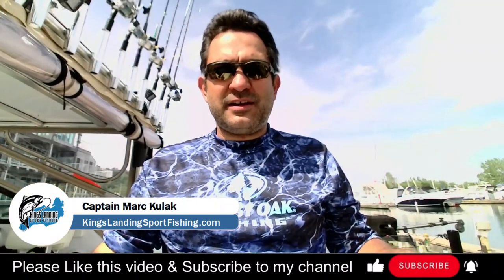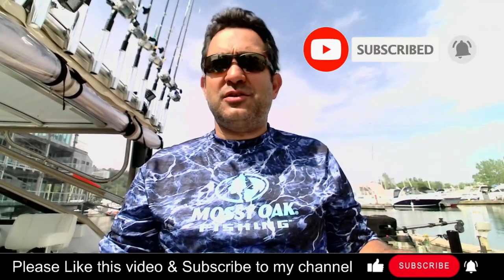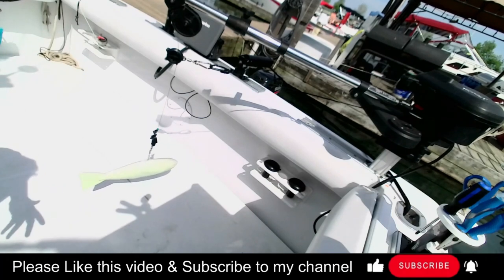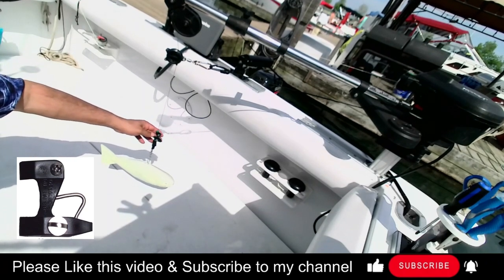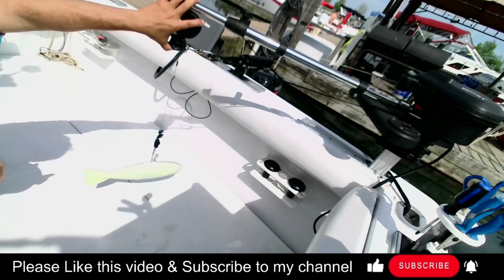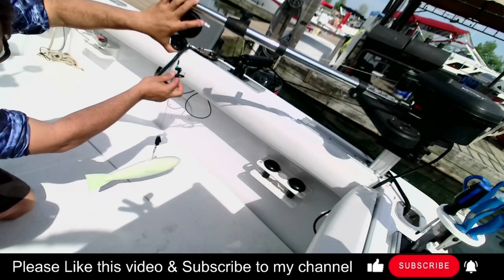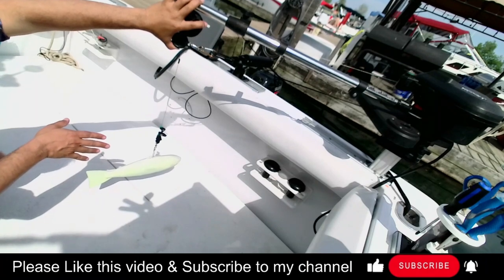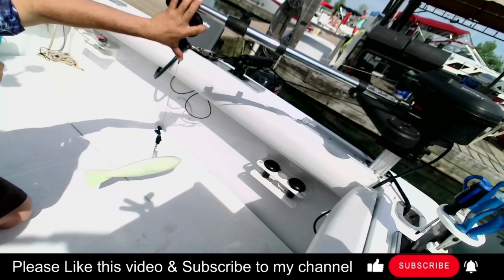Downrigger Release method to identify small fish easily, stop dragging shaker salmon without knowing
USA Links -
Scotty 2116
Cannon Terminator Kit (6 Piece Kit)
Blacks RC-99 Release
Scotty AutoStop Beads (6 Pieces)

Canada Links -
Scotty 2116
Blacks RC-99 Release
Scotty AutoStop Beads (24 Pieces)

Tired of dragging around small 'shaker' salmon and not knowing it until you bring your rigger up and get a surprise and see a small lifeless fish that you might have dragged around for hours?

Setup your downrigger like this and you'll be able to identify when there is a small fish hitch hiking a ride before your boat :)

Feel free to let me know if you have any questions,
Thanks, Marc